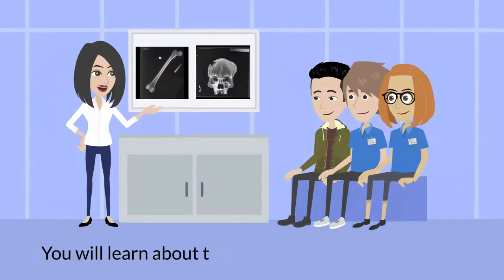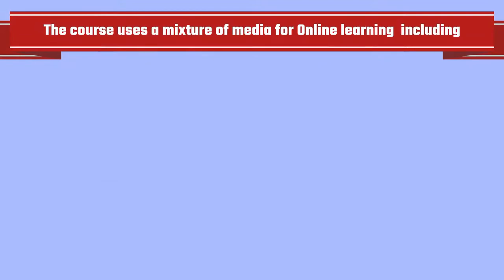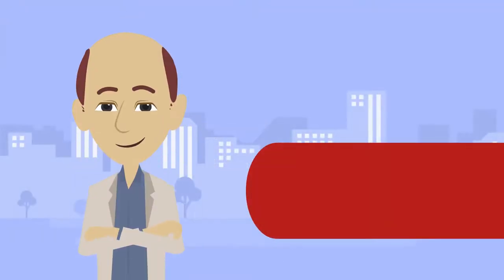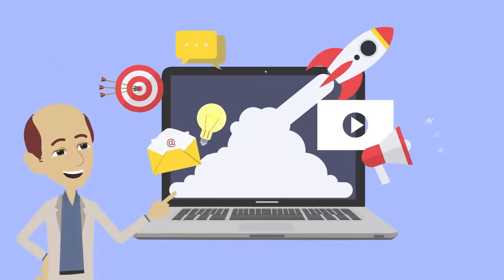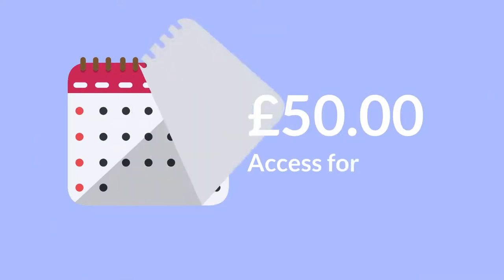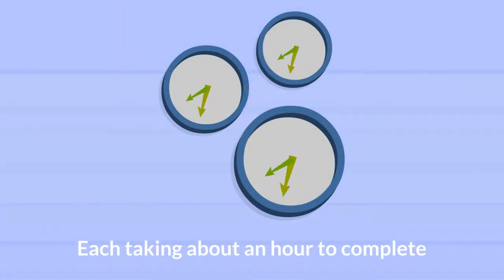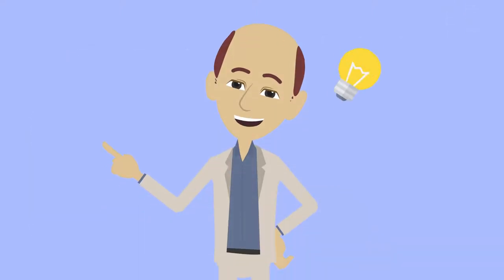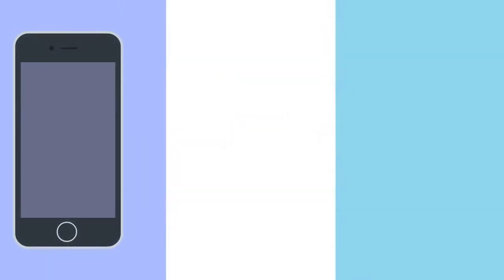An Introduction to Paleoradiography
An explanatory video detailing 'An Introduction to Paleoradiography', a short online course about the use of x-rays in archaeology.

- £50.00
- 4 hour course
- Access for six months
- Professional training
- Approved by the Chartered Institute for Archaeologists
- Certified by the Register of Professional Archaeologists
- Certificate of completion sent by email